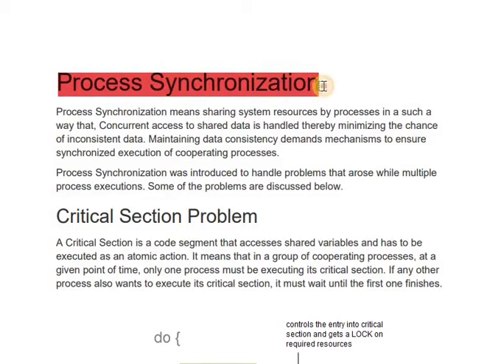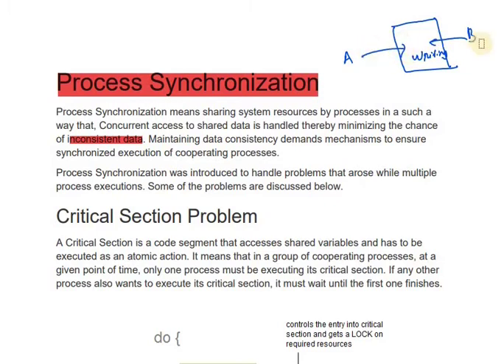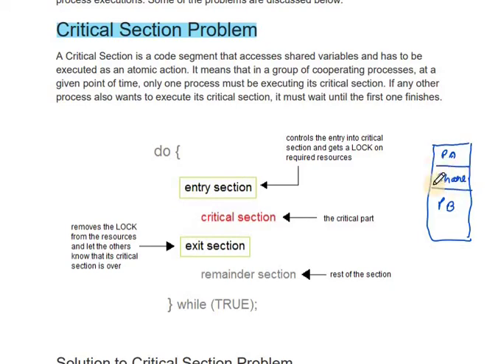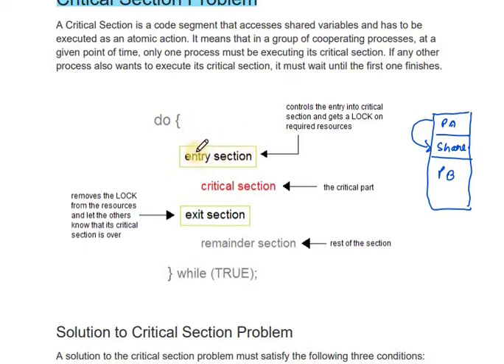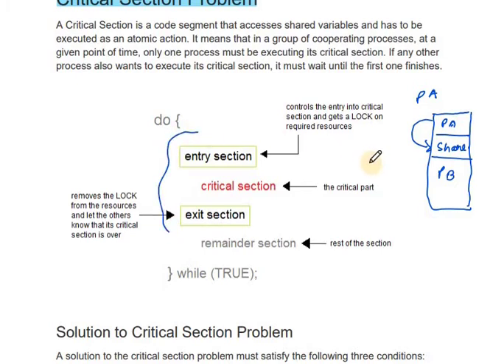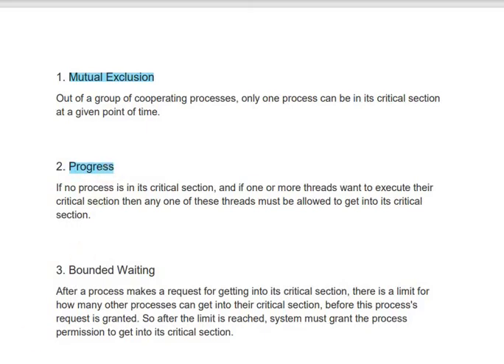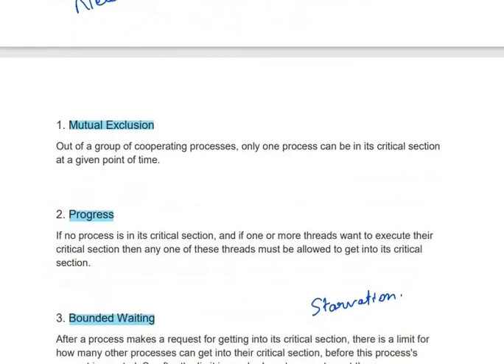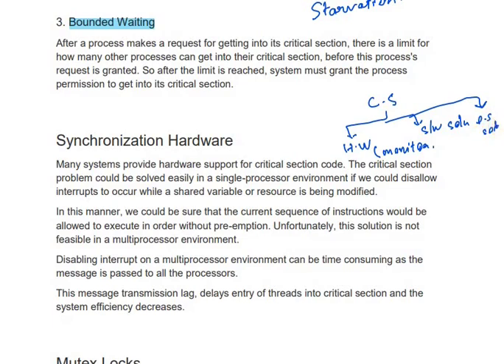Process Synchronization I Critical Section Problem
This is a topic in Operating Systems. Covers the syllabus of BCA/BSc computer science of University of Calicut. Playlist of Microprocessors Architecture and Programming Playlist of Computer Organization and Architecture Playlist of Operating System Playlist of Computer Oriented Numerical methods and Statistics